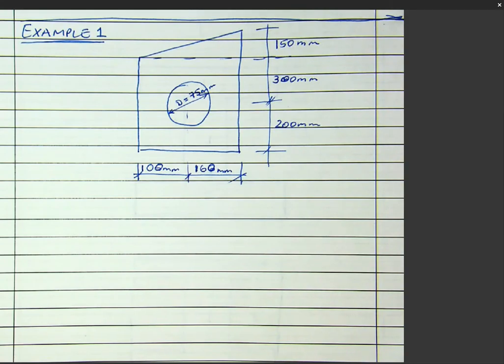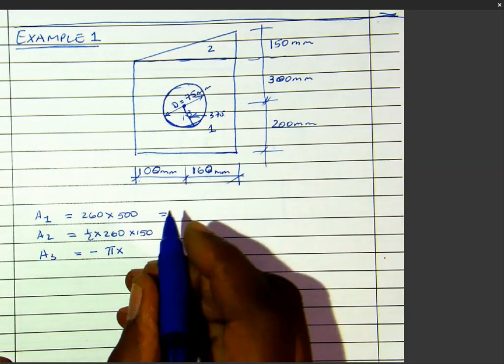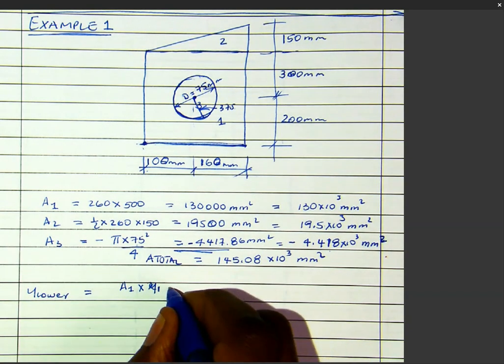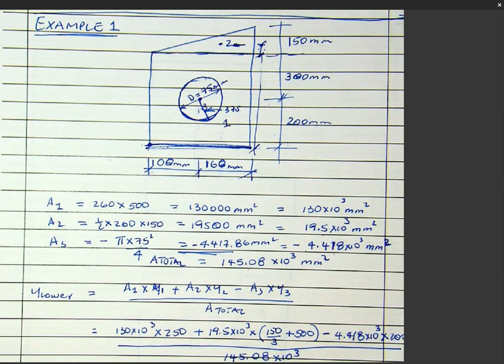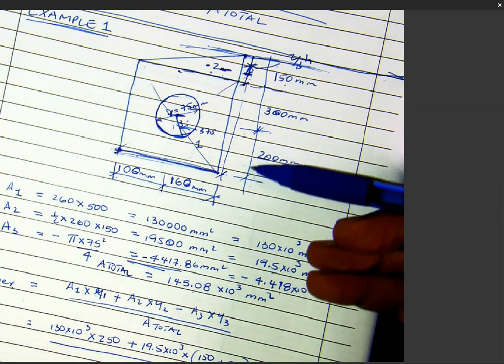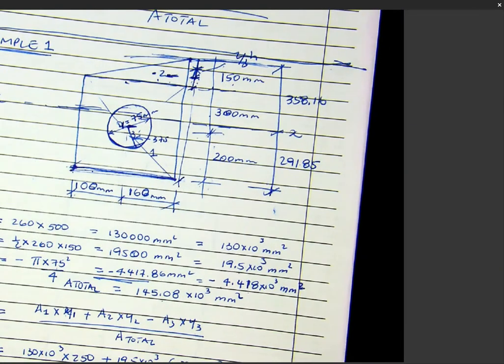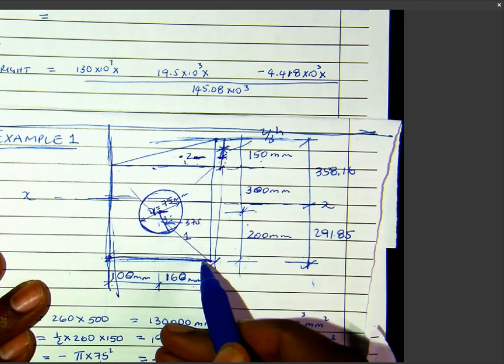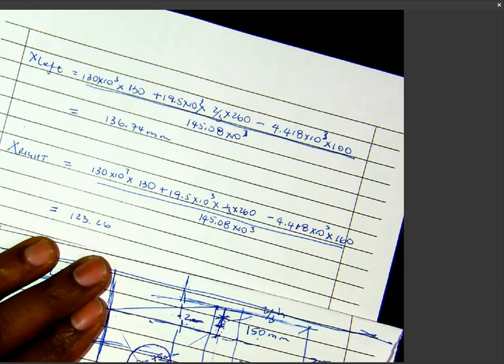Video 10 section properties Centroid